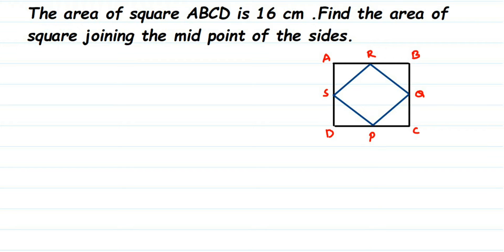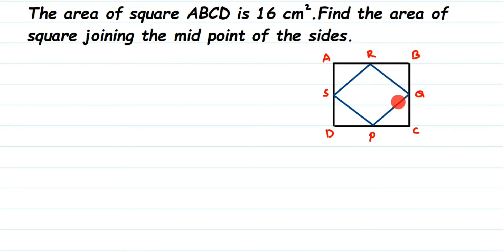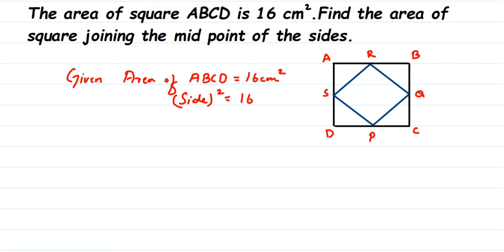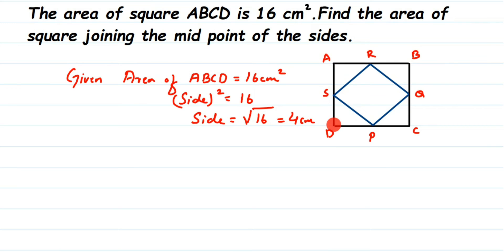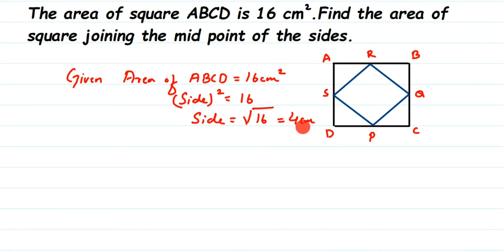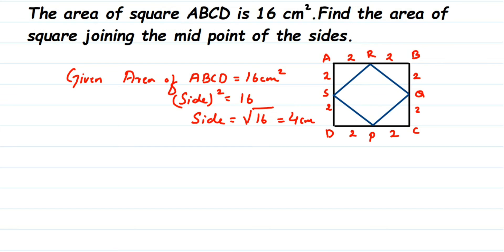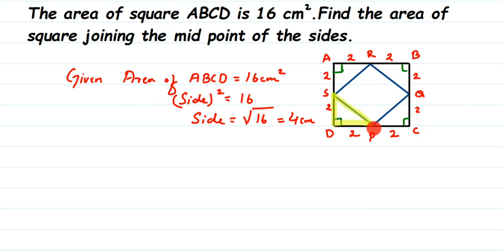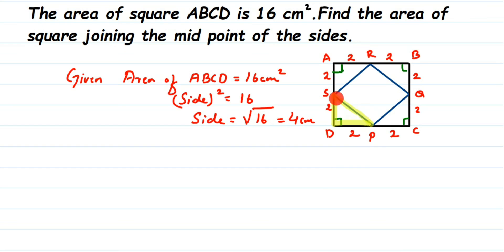The area of square ABCD is 16 cm .Find the area of square joining the mid point of the sides.